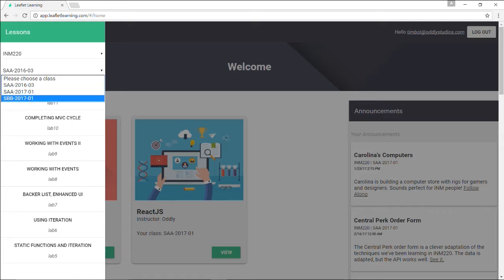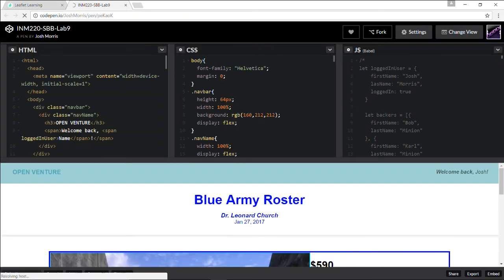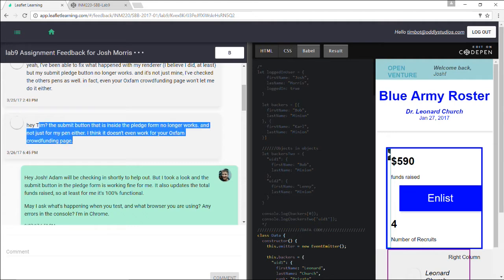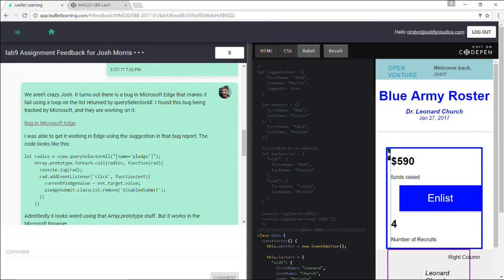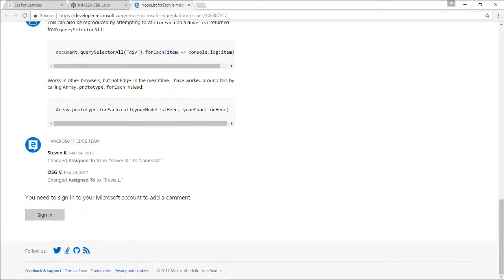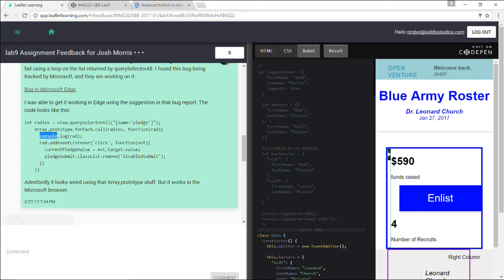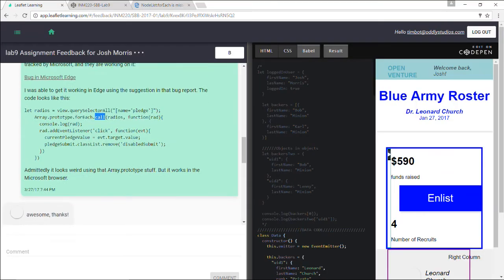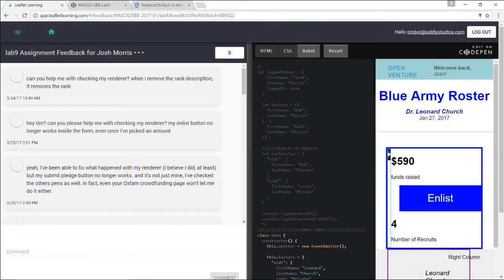Microsoft Edge Fix for Iterating Through Node Lists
Josh found a bug unique to Microsoft Edge while working on Lab 9. Let's see how to fix it.